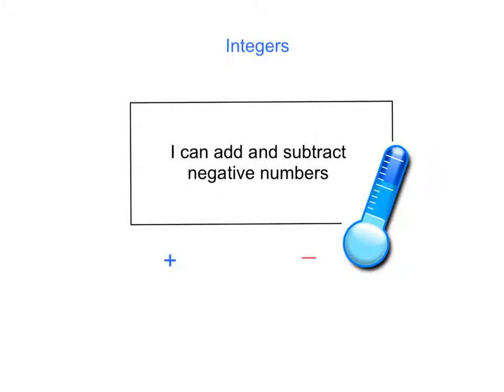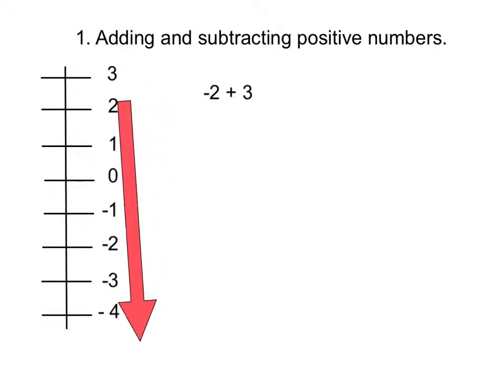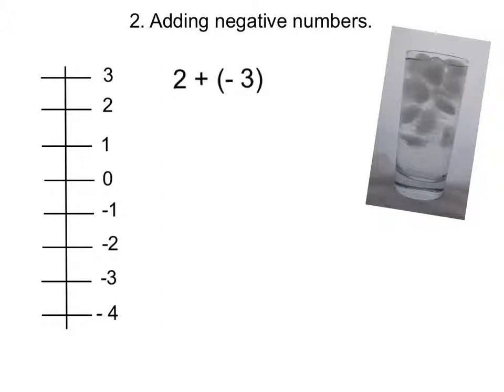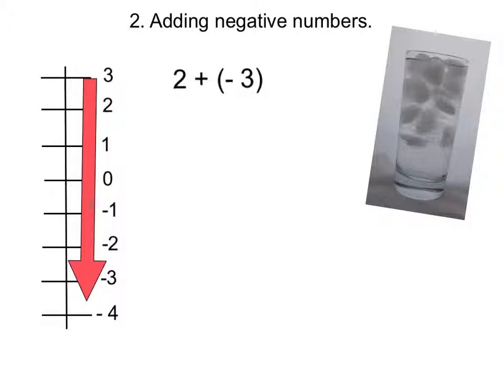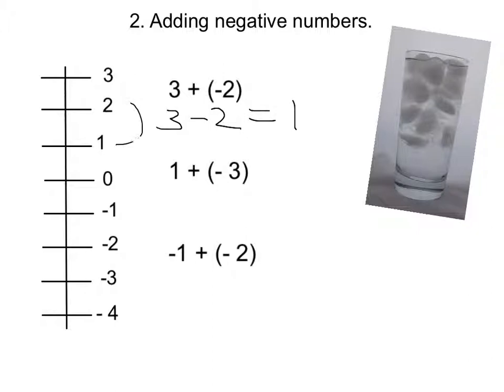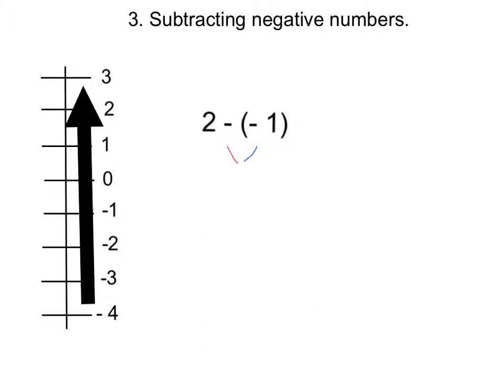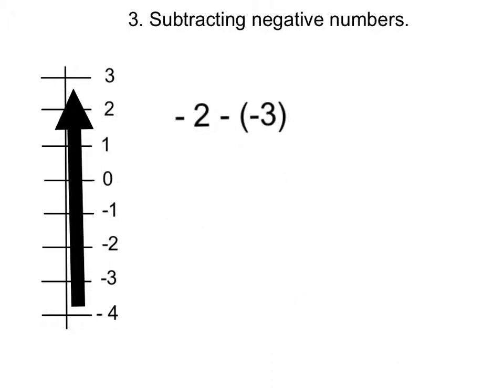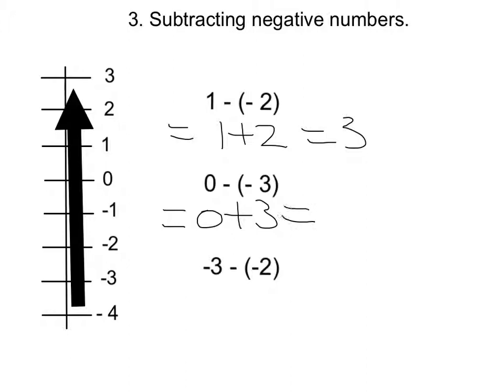add subtract negative numbers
Addition and subtraction of negative integers with worked examples